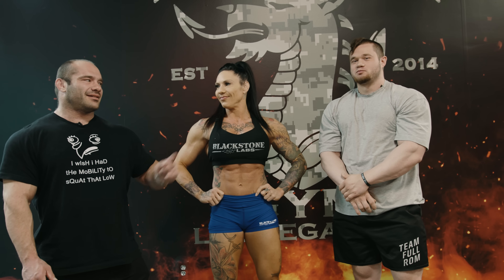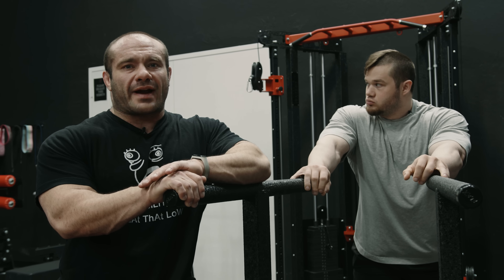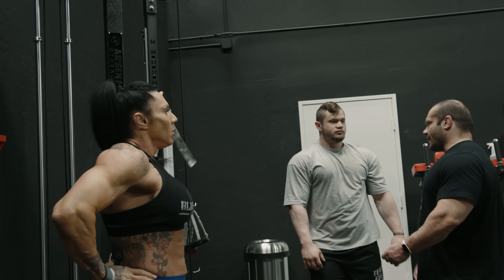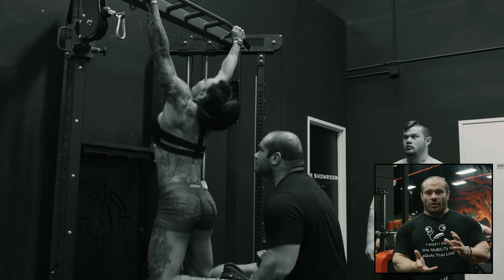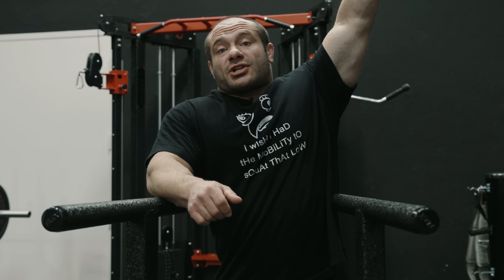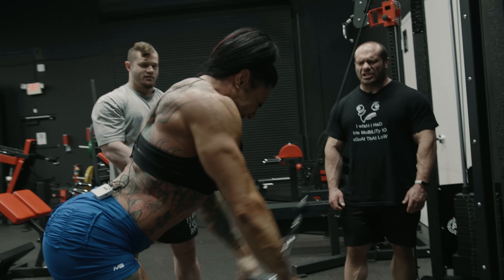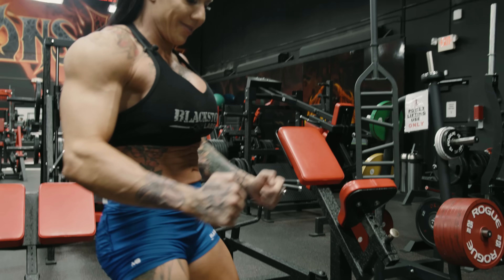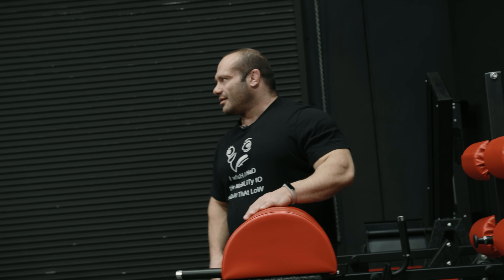Devastating Full Back Workout In Just 3 Exercises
Become a member and get more exclusive content!